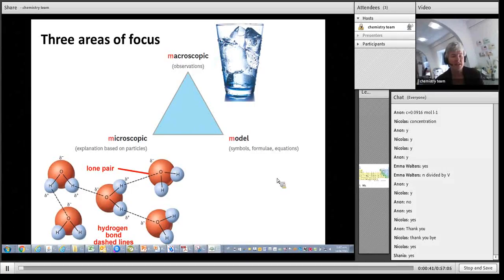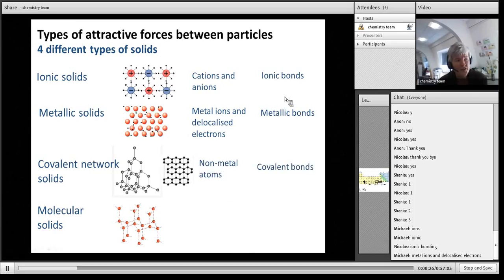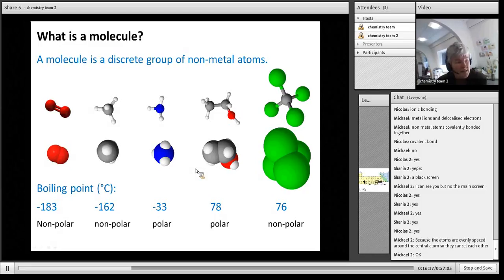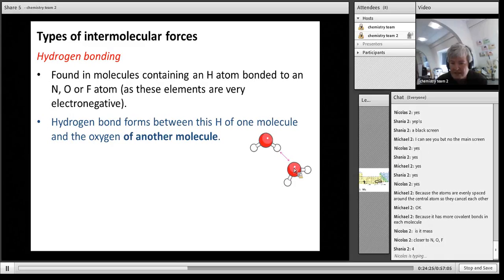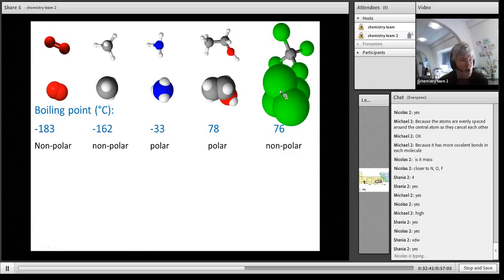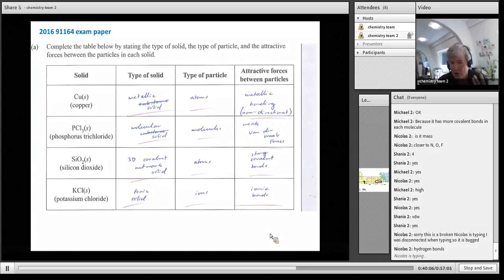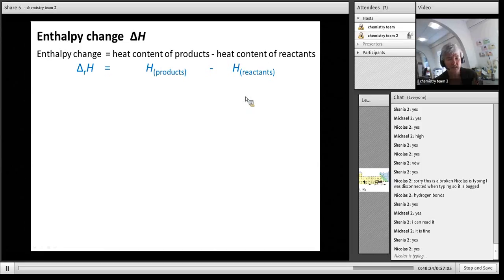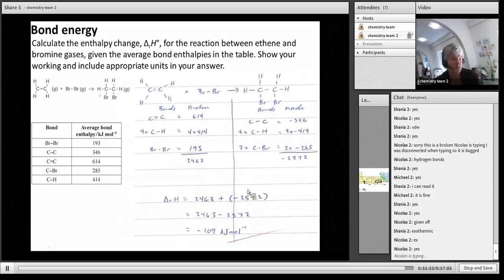CH2000 2016 molecular solids and intermolcular forces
This is the fourth online lesson for the 91164 NCEA Chemistry standard. This lesson covers molecular solids, intermolecular forces of attraction and a bit of bonding energy.